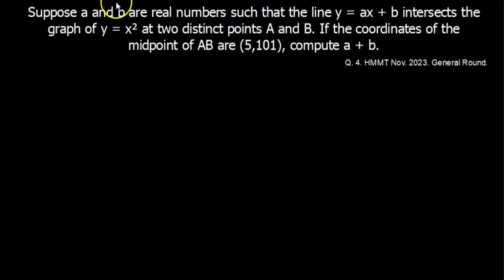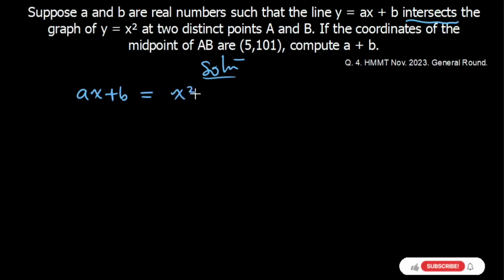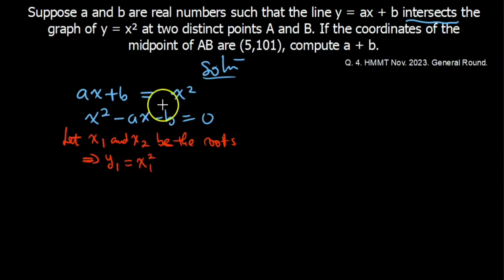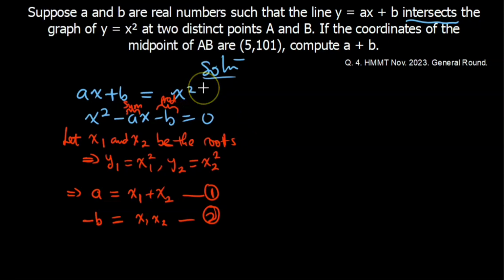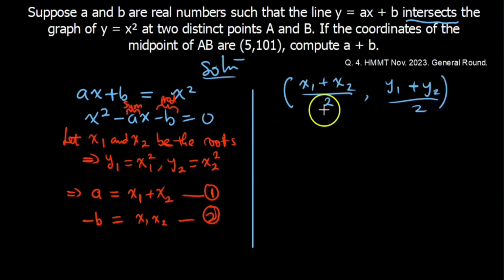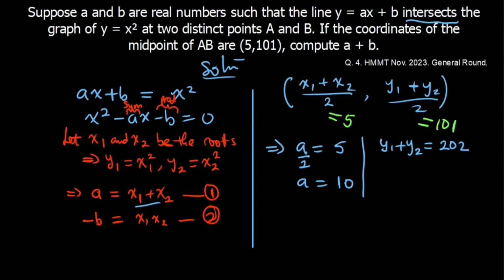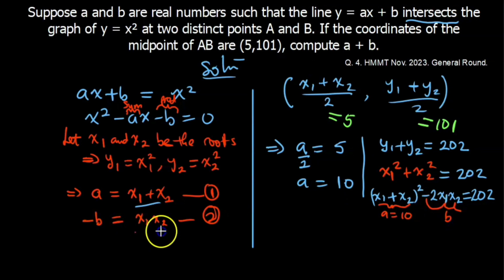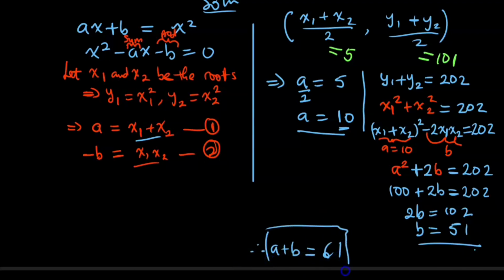A cool problem from Harvard MIT Mathematics Tournament | (HMMT) 2023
Solving a Harvard MIT Mathematics Tournament (HMMT)  question. The fourth question in the November, 2023 General round paper.

Given a line ax+b where a is the slope and b is the y-intercept and a curve x^2, where the two curves intersect at two different points. To find a+b.